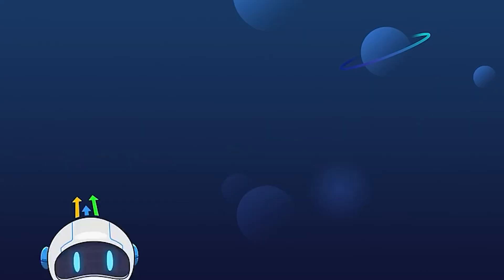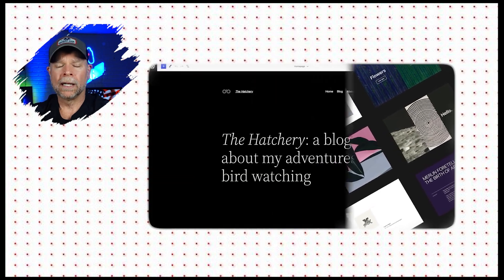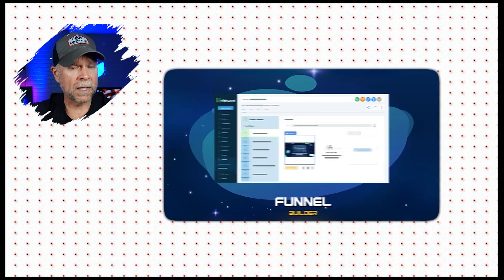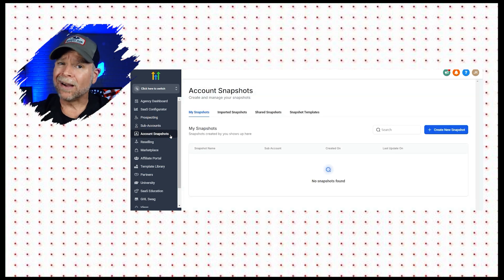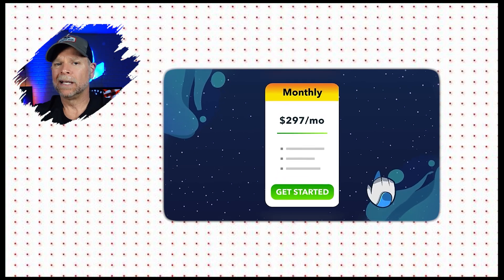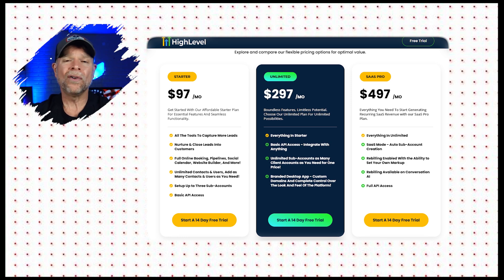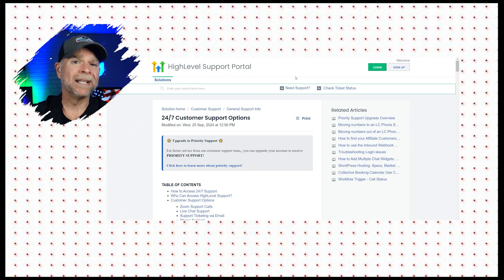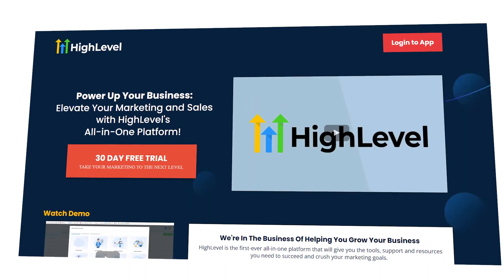WordPress vs GoHighLevel (2025) | Watch Before Using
In this video, we compare WordPress and GoHighLevel to help you decide which platform is best for your business. We cover key differences in features, ease of use, pricing, and functionality for websites, sales funnels, and marketing automation. Watch now to understand which platform will best support your growth and goals.

🕑TIMESTAMPS:
00:00 Introduction - What to Expect?
00:17 Extended 30-Day Trial + Exclusive Bonuses
00:40 Overview of GoHighLevel and WordPress
01:39 Ease of Use
02:11 Features
02:59 Pricing
04:01 Customer Support
04:37 Final Thoughts